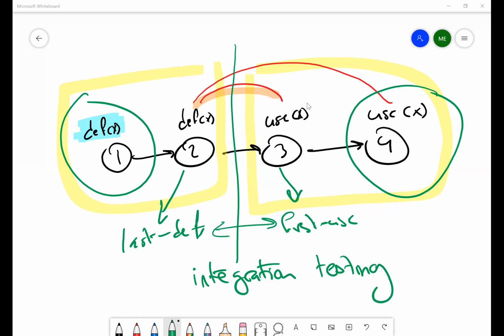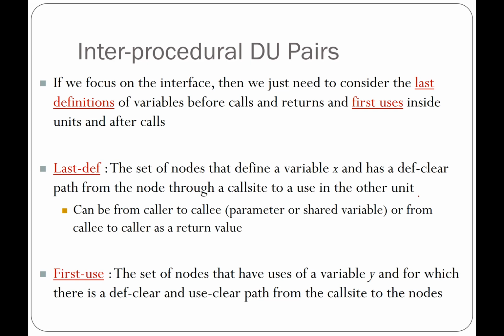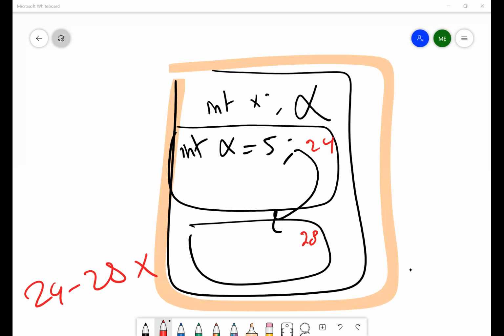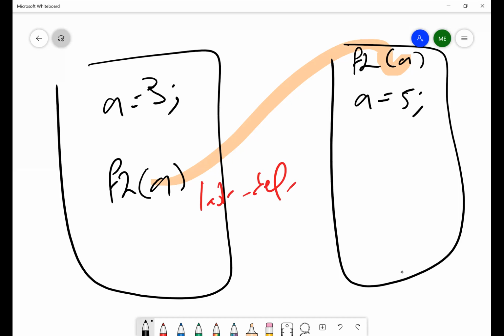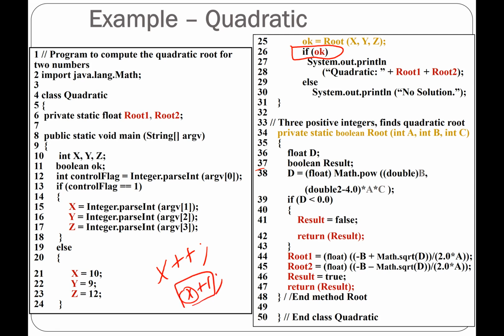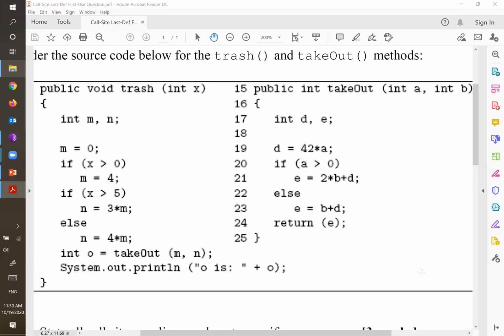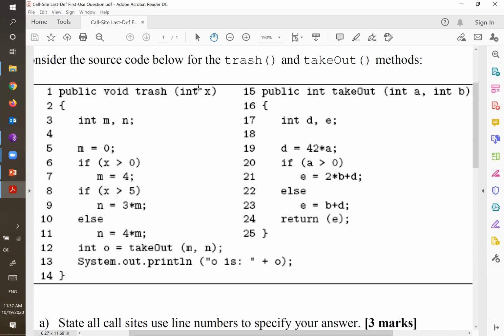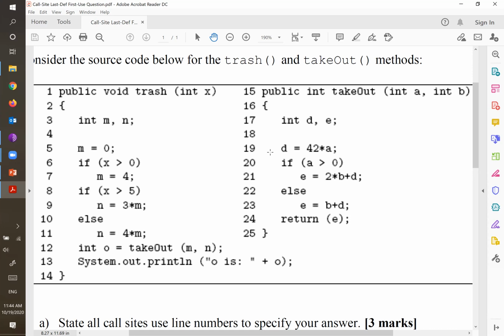SE 412 Lecture 10